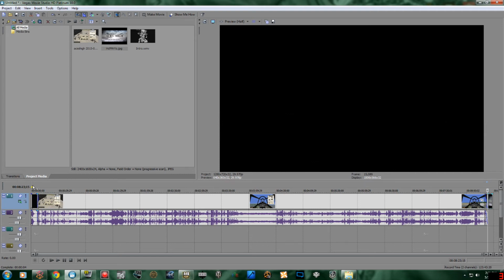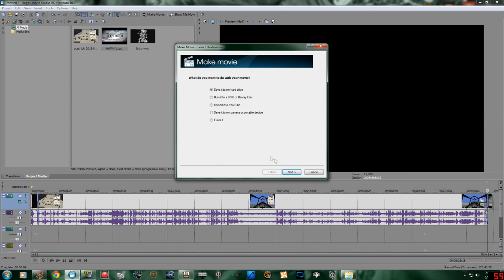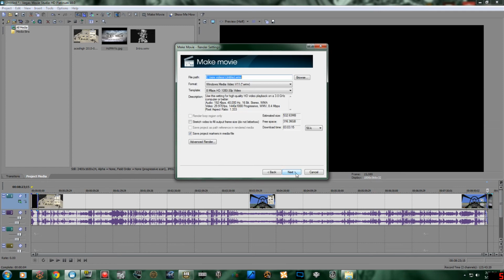Aces High: Vudu's Movie Magic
I show you today what goes into a video and what I use to make it.